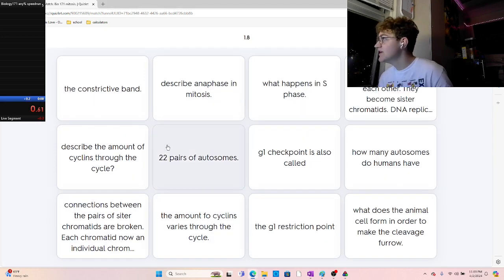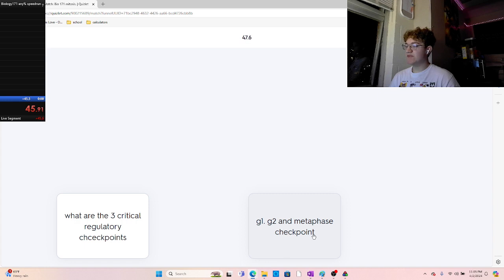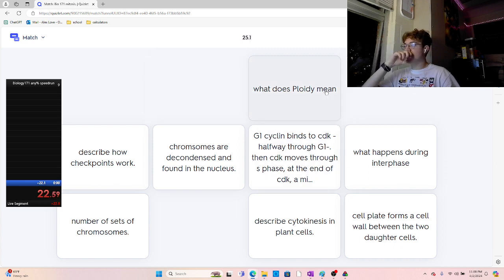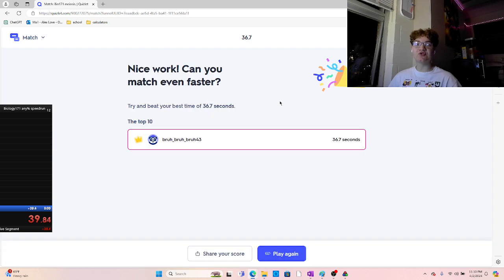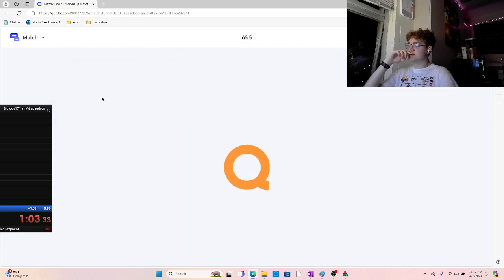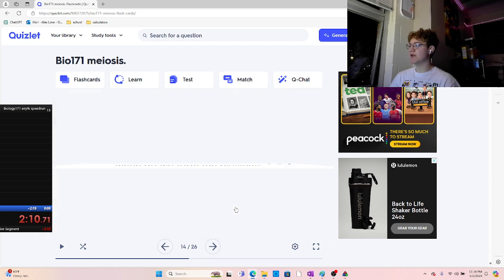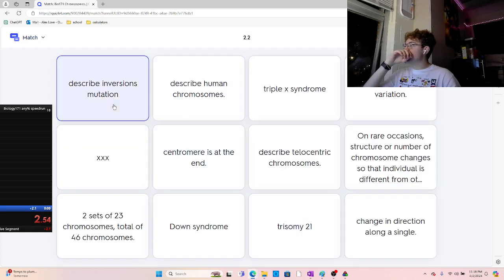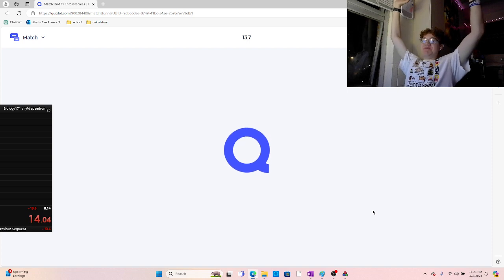Biology171 any% speedrun attempts (WORLD RECORD!!!!) (sub 15 seconds!!!)